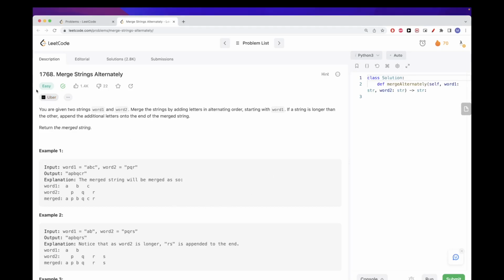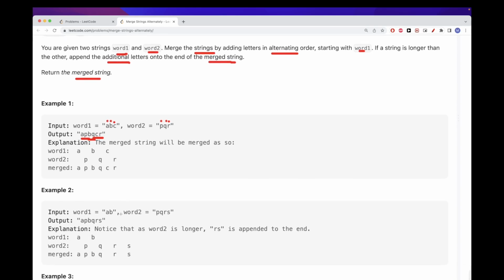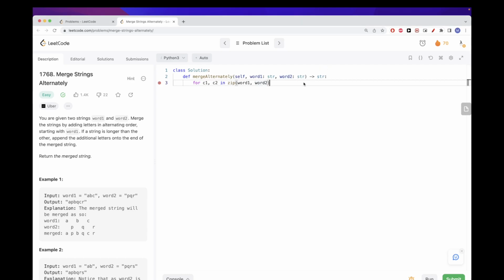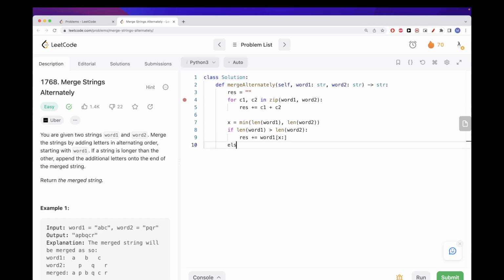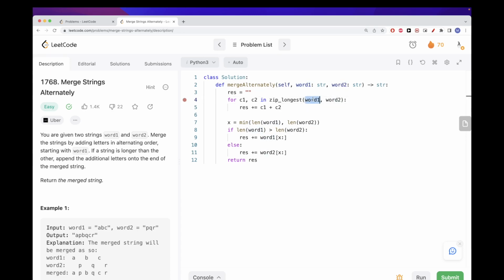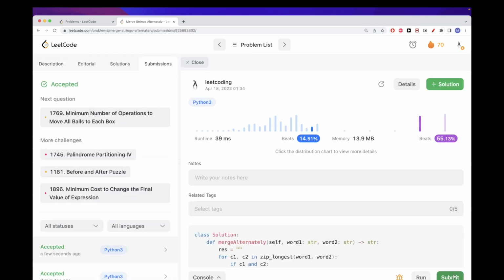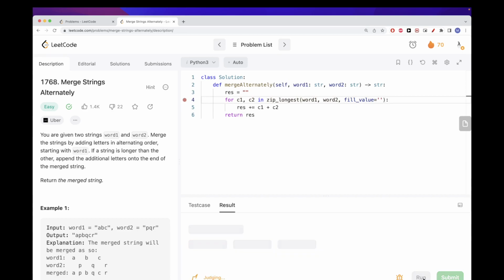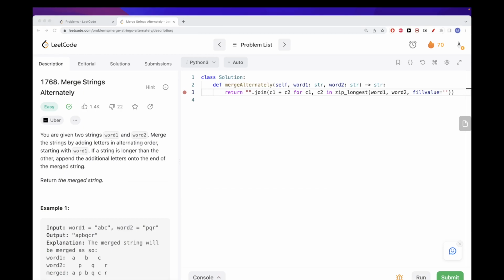Merge Strings Alternately - Leetcode 1768 - Python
Difficulty: Easy